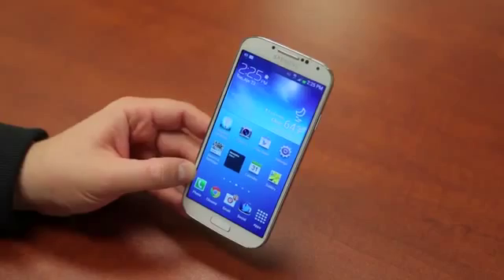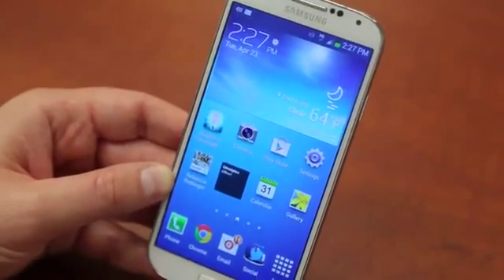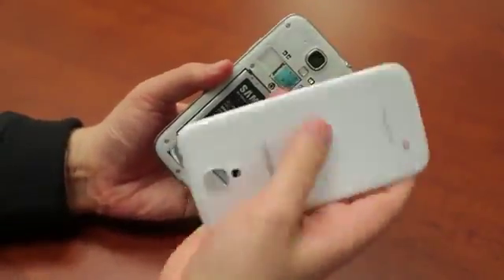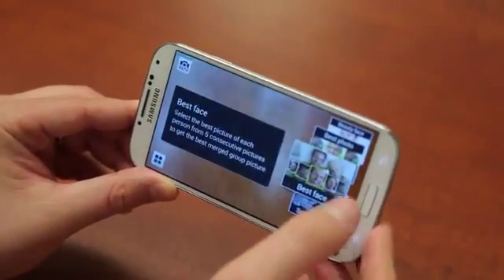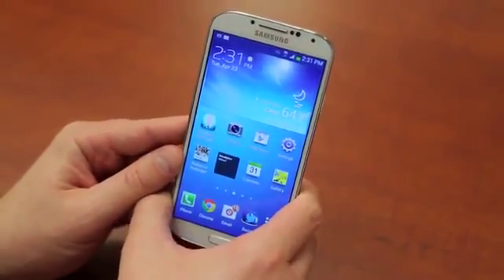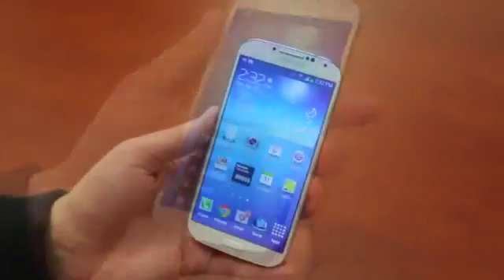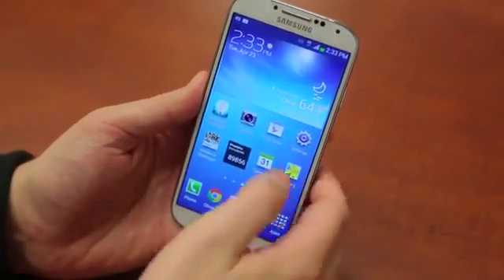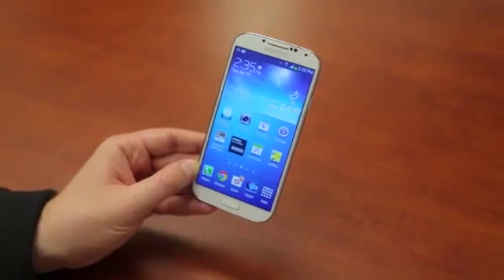Samsung Galaxy S4 First Impressions!